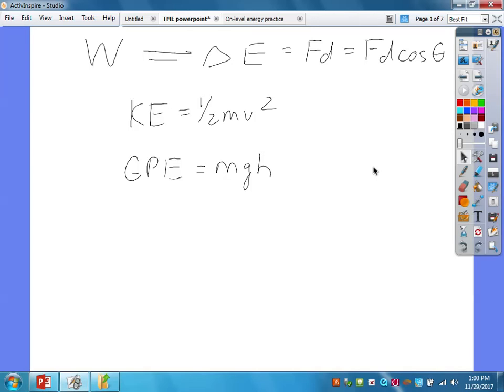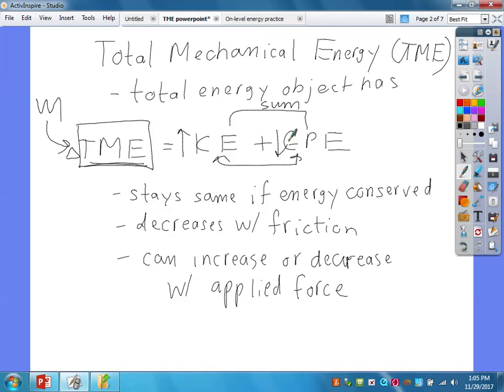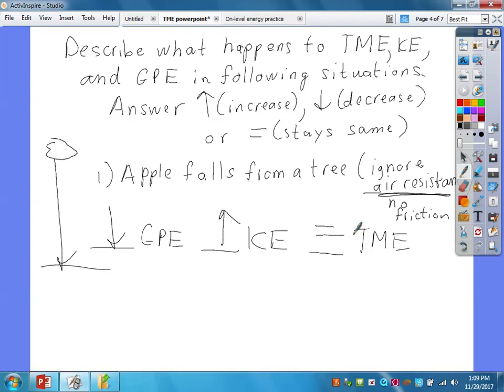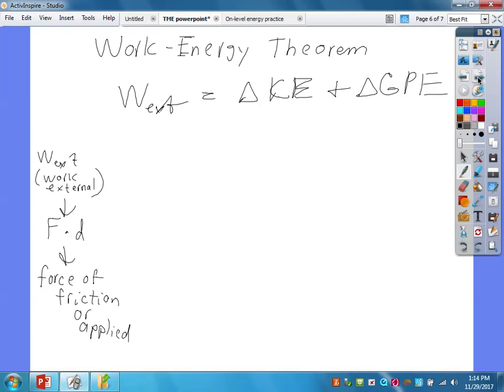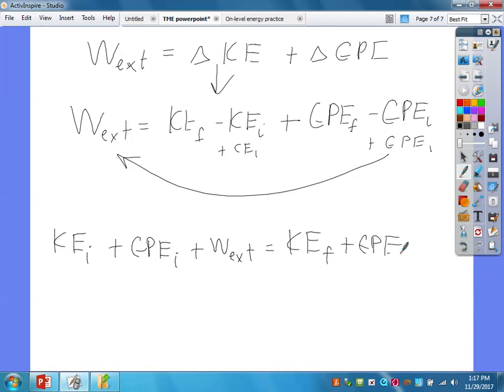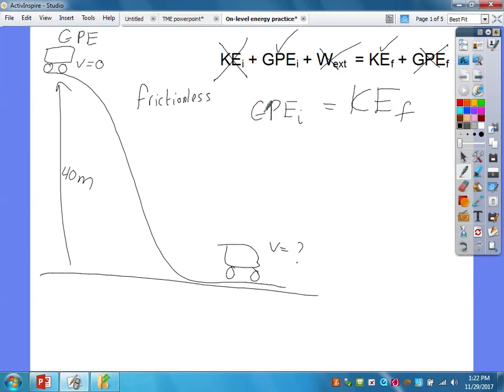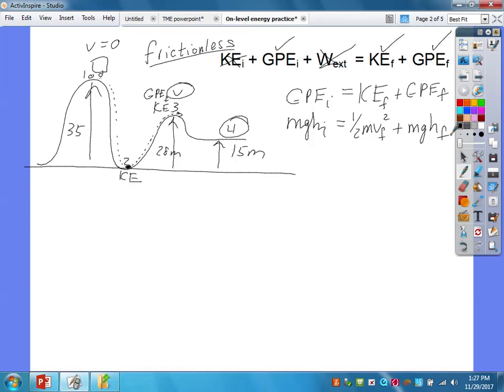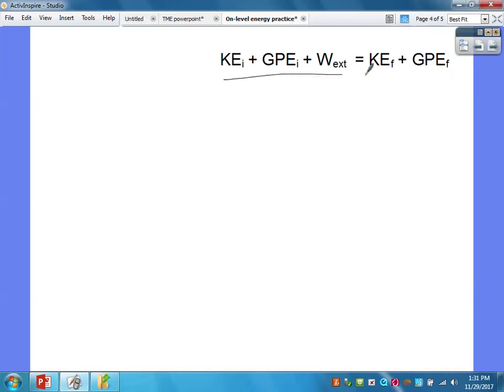Total Mechanical Energy